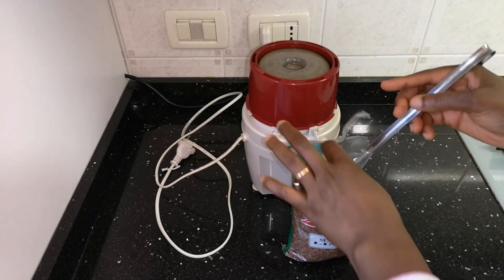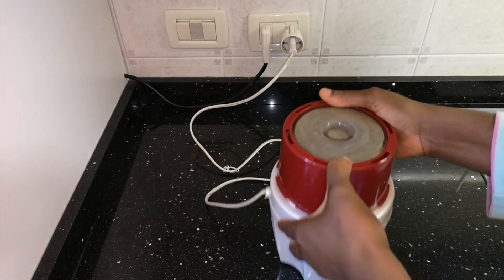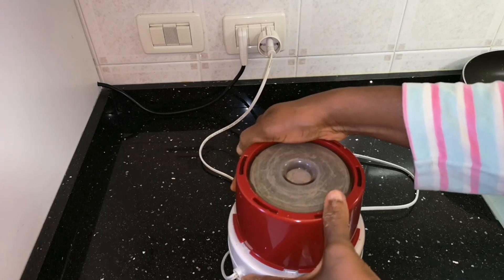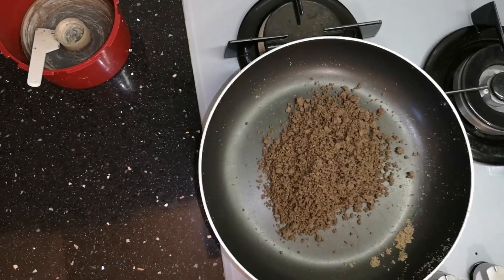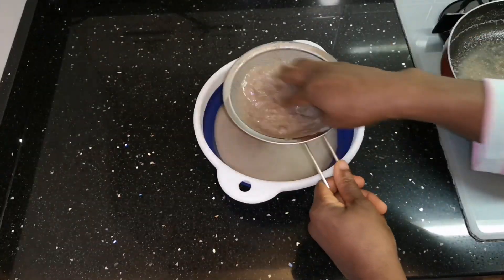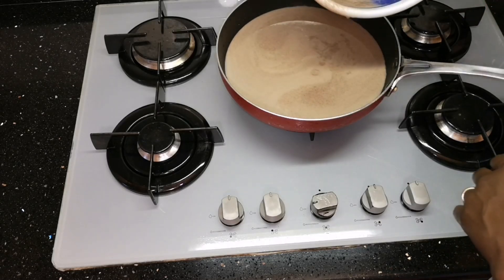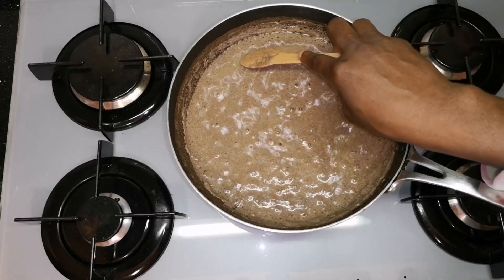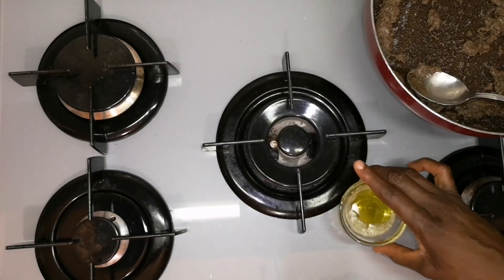Massive Hair Growth With Flaxseed Oil | Flaxseed Oil For Faster Hair Growth | Notricknaturalproduct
Like newborn babies, crave pure spiritual milk, so that by it you may grow up in your salvation, now that you have tasted that the Lord is good.
1 Peter 2:2-3

How Old Am I? Big Thanks To All Of You That Wish Me A Happy Birthday:

PLEASE, if you are new to my channel and you haven't SUBSCRIBE, just click on the RED BUTTON 🔳 close to my channel name,  NOTRICKNATURALPODUCT it will also show you to click on the BELL that will APPEAR, with that, you will always receive a NOTIFICATION 🔔 anytime I upload new video thanks for SUBSCRIBING, and God Almighty will bless you in Jesus Christ Name Amen. as for my already SUBSCRIBERS, a big thanks to you all.